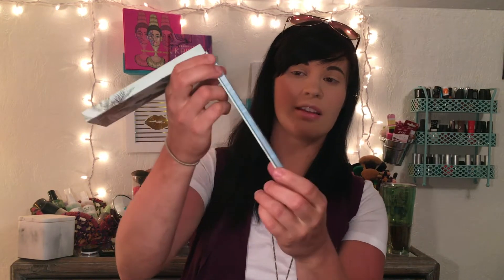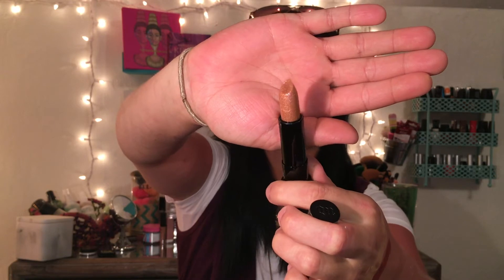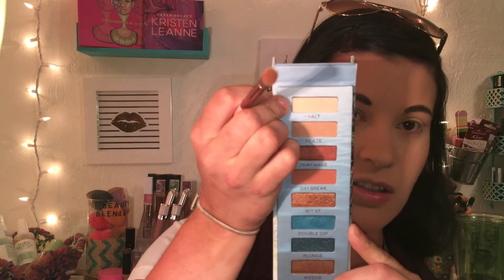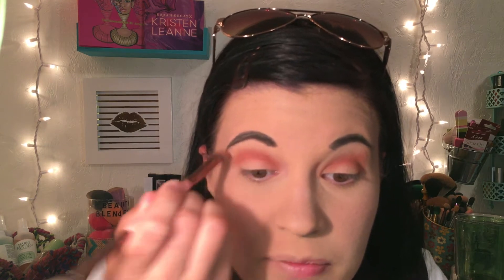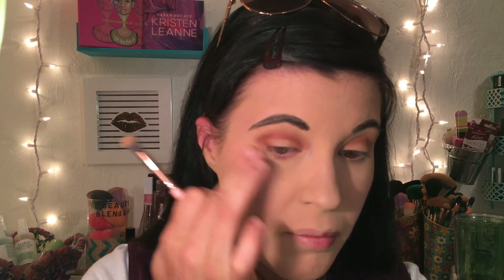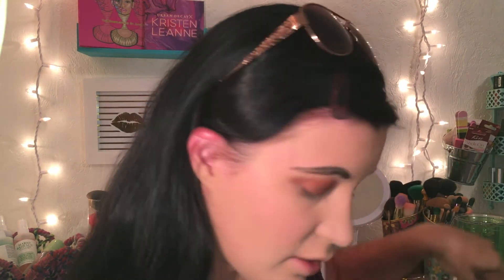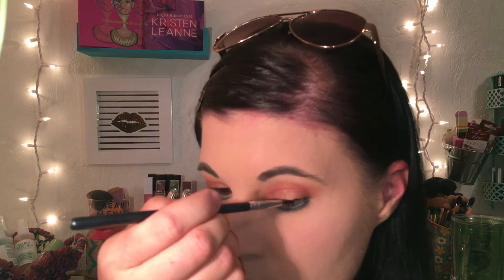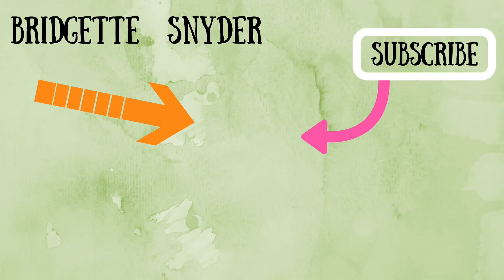Urban Decay Beached Collection Review & Tutorial!!!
Hey guys so today I'm reviewing and doing a tutorial with the new Urban Decay Beached Collection. I'm doing some swatches for you guys and then I'll be using the products to see how they apply. I'm sorry this video is a little long but I hope you guys enjoy it!

►PRODUCTS MENTIONED